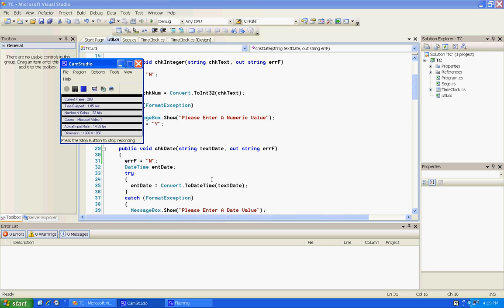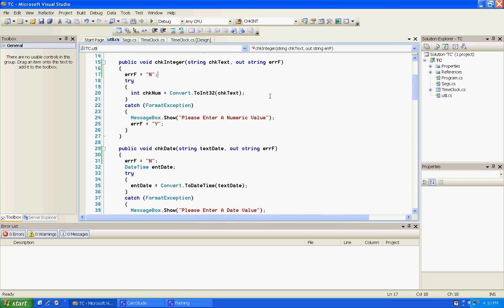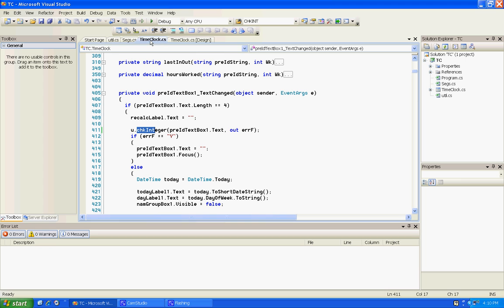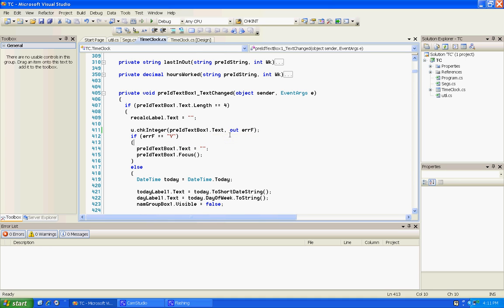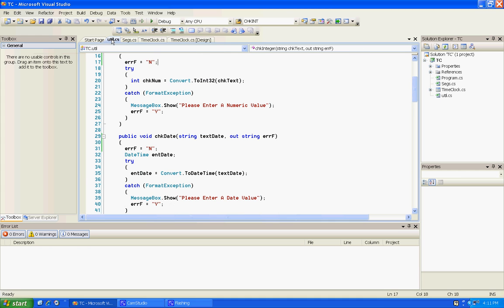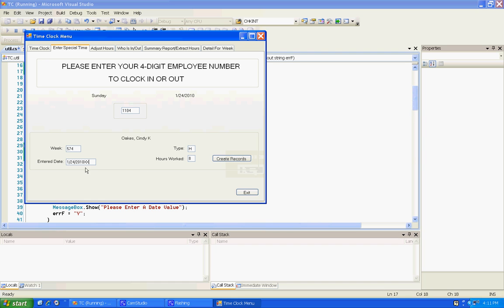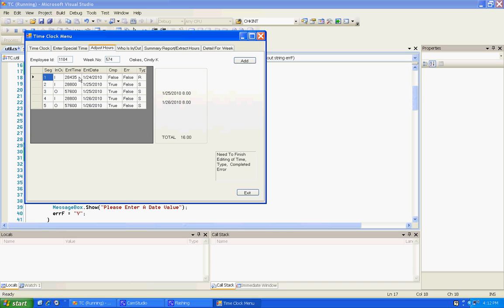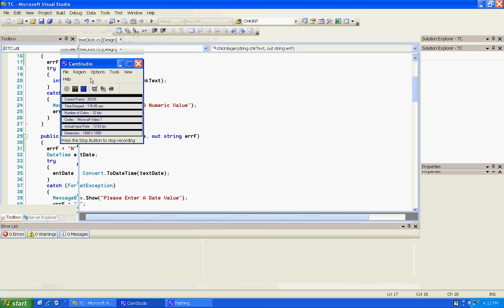C# Programming Tutorial - Util Part 3 - Demonstrated the Call by Out way to pass params in methods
In this video I fixed a mistake made in the last video and demonstrated the "call by out" method to pass parameters in methods.  If you recall the 3 ways to pass paramets are 1) call by value 2) call by reference and 3) call by out